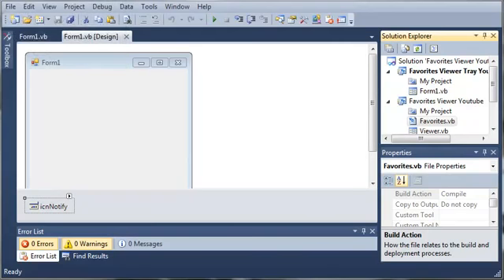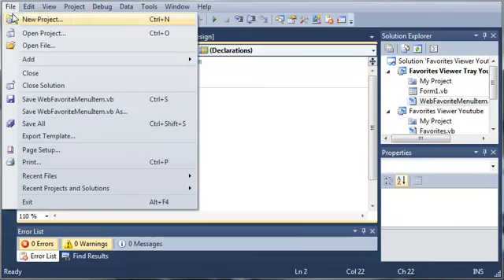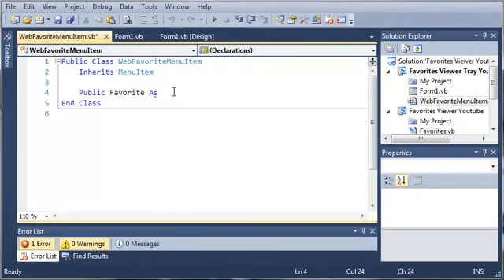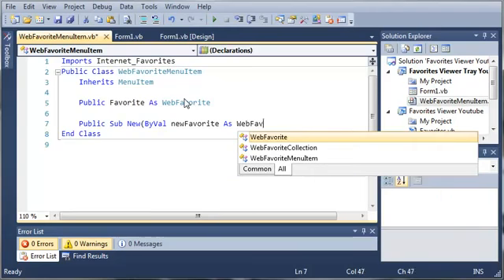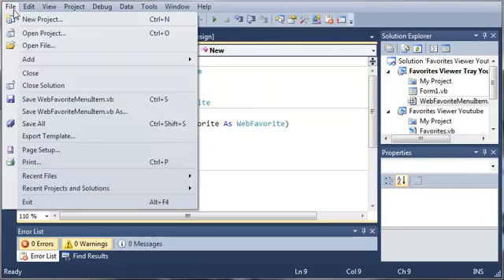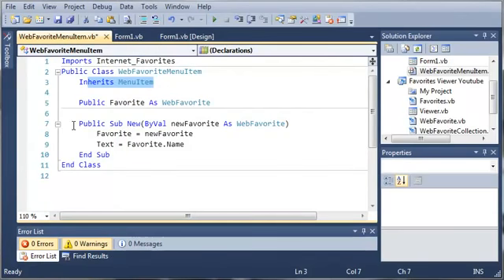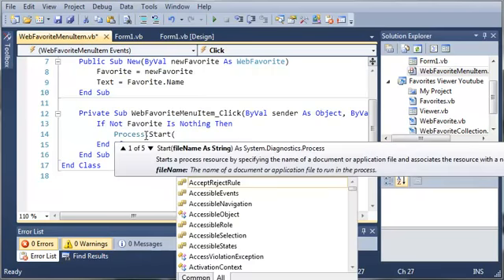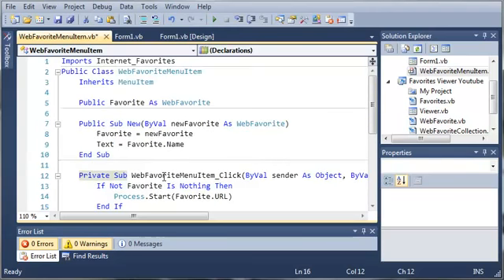_Visual Basic Tutorial - 197 - Favorites Tray Part 2 Creating The MenuItem Classes= BY ARMAN